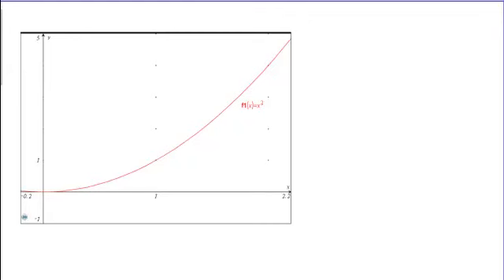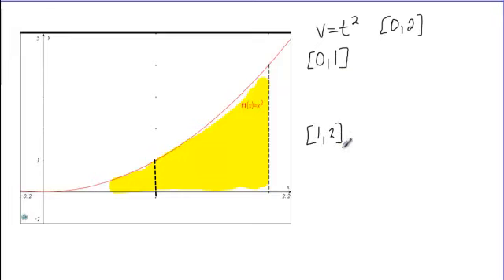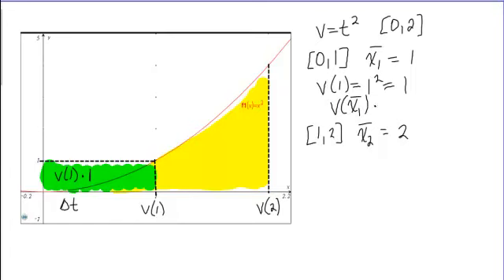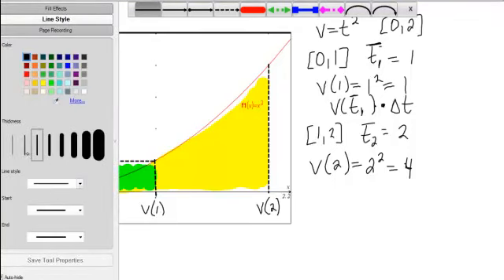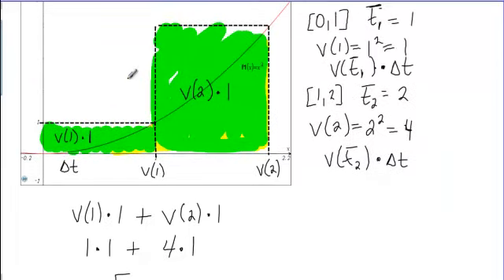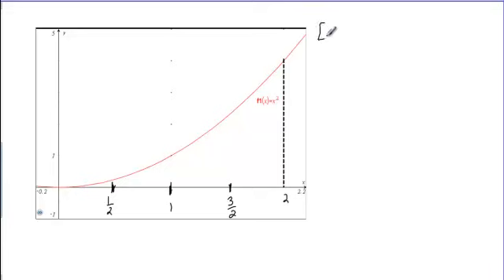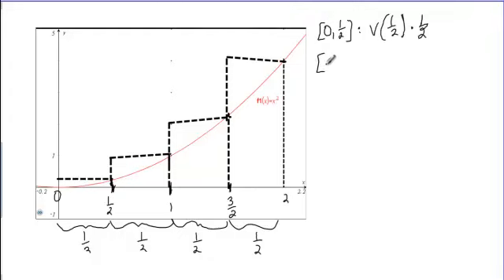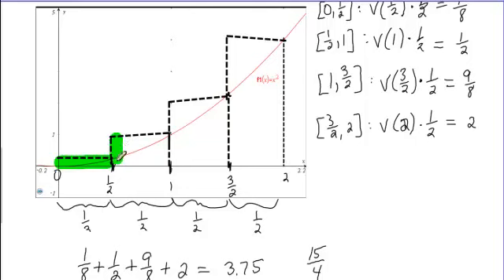Calculus 1--Section 5.1 Part 1